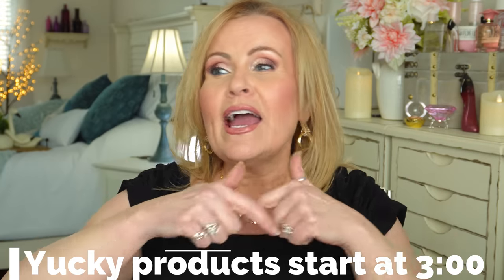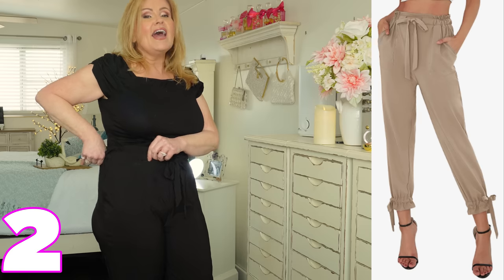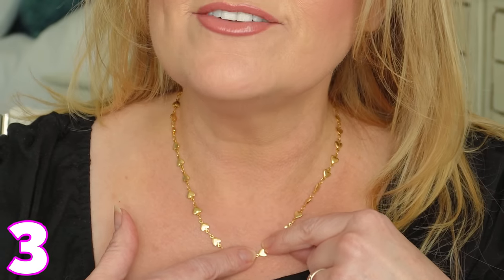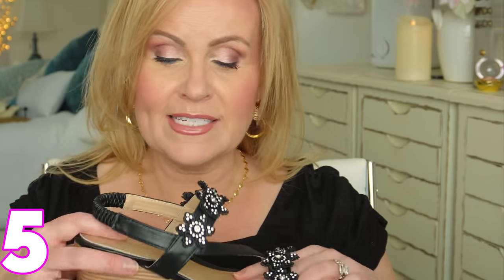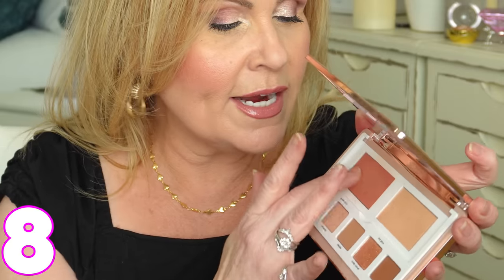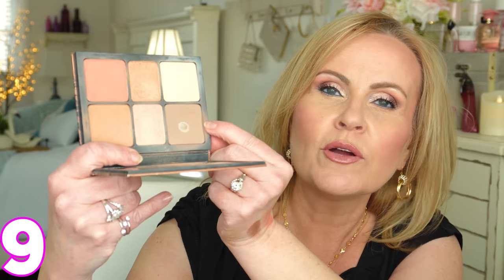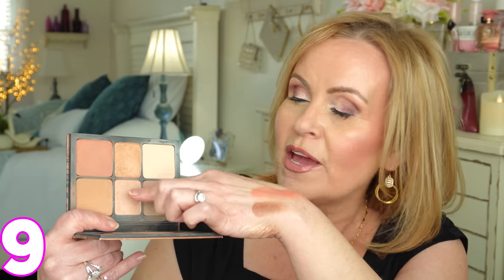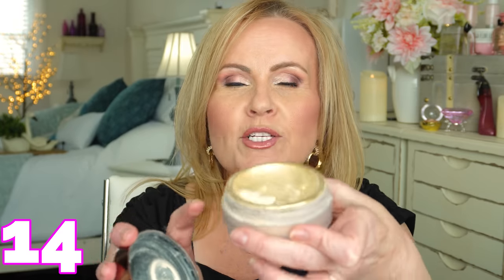YouTube & TikTok Made Me Buy It 💸 - Over 40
I'm deinfulencing you today by sharing with you the makeup I regret buying. I really hate all these products...but... I have the best makeup substitutes for you. Hope you have a wonderful day friends!

*Products Mentioned:
1- Black Cap Sleeve Top (medium, size down)

2- Black Bow Knot Tie Pants (large, true to size)

3- Gold Heart Link Necklace

4- Gold Dangle Circle Earrings

5- Black & Rhinestone Wedge Sandals

7- L'Oreal Infallible Pro Glow in 202

9- Smashbox Cali Contour Face Palette

11- ELF Bite Size Palettes in
Acia You
Cream & Sugar
Rose Water

15- Flower Beauty Light Illusion Pressed Powder in Porcelain

17- ELF Putty Bronzers
Tan Lines
Honey Drip

Other makeup
Colourpop Heavy Petal Palette
L'oreal Telescopic Lift Mascara
Covergirl Lip Liner in Mauvelous
Maybelline lipstick in Warm Me Up

Also, if you would like to help a little more, when watching one of my videos please watch it all the way through, that helps to show the YT algorithm that people are interested in my video. If you have time, watch one or two of the ads shown with the video, that's the only way YouTubers get paid at all, if people watch the ads. So if you have a favorite Youtuber, you now know how you can support them with these little tips. THANK YOU SO MUCH FOR YOUR SUPPORT!